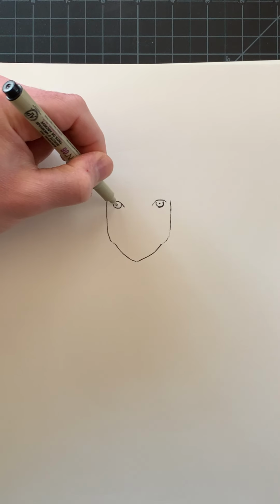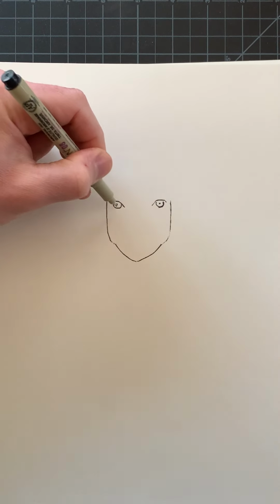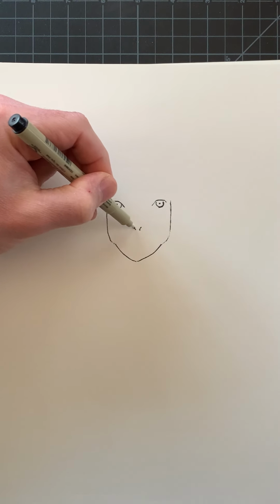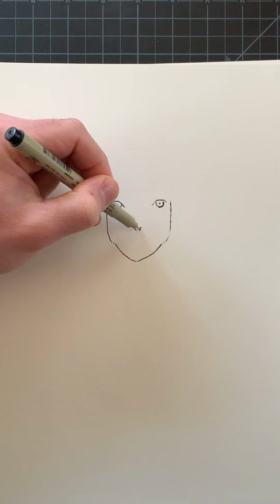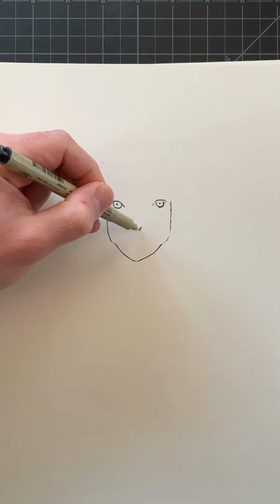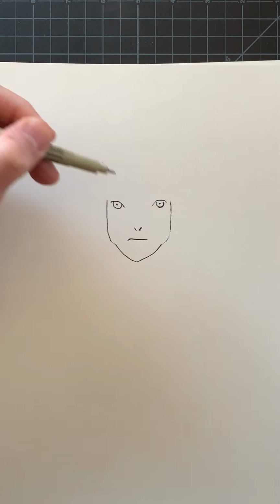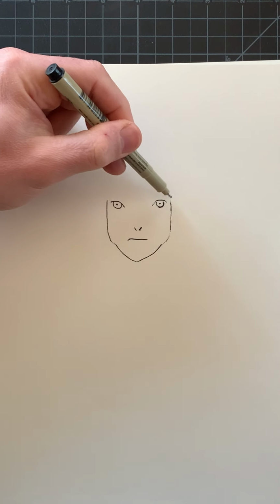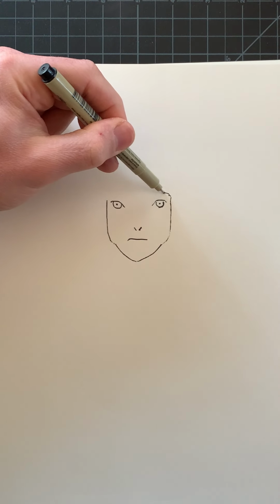HOW TO DRAW NARUTO!